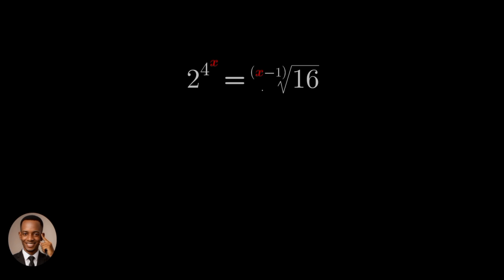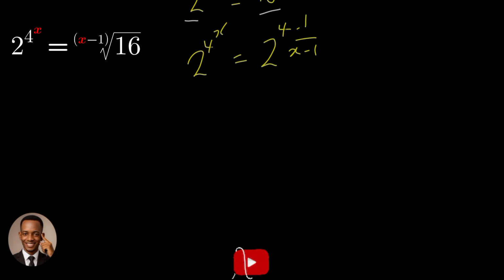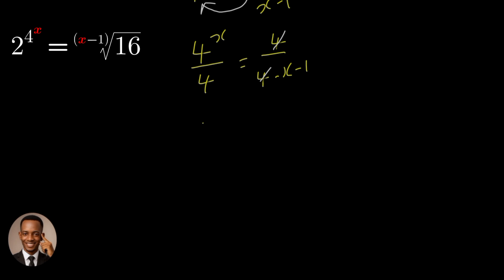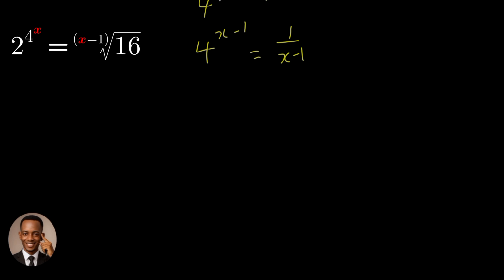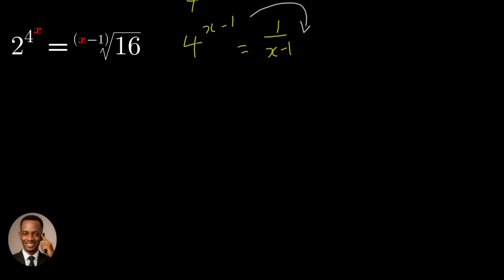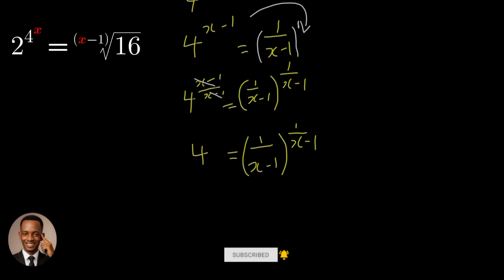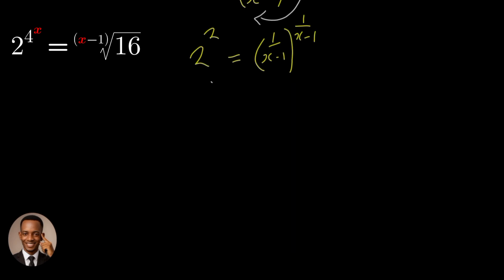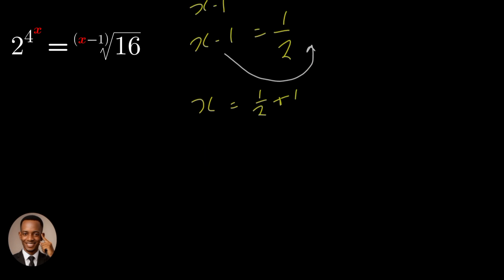Harvard Entry Exam: Why I Shifted Methods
Solving Harvard Algebra: Why I Shifted Methods 😳

In this video, we dive into a complex exponential equation that looks like a standard challenge but quickly reveals a deeper layer of logic.

While many students would reflexively reach for basic index laws, this specific Harvard University algebra problem serves as a perfect example of why the most obvious path isn't always the most efficient.

I start by showing the standard approach and then demonstrate exactly why I decided to shift methods mid-solve to achieve a more elegant result.

The solution is broken down into two distinct phases to help you master the transition from fundamental laws to advanced algebraic manipulation. Phase one covers the traditional indicial method that most people use to simplify the equation.

Phase two reveals the brilliant pivot—a strategic move that bypasses the tedious algebra and cracks the problem in just two steps. This is designed to help you think like an elite mathematician by recognizing when to abandon a method in favor of a superior strategy.

📌 Strategic Breakdown
📍 The Harvard Level Challenge
📍 Phase 1: The standard indicial approach
📍 Identifying the algebraic trap
📍 Phase 2: The brilliant mid-solve pivot
📍 Final verification and logic summary

Exponential equations are often the gatekeepers for high-level mathematics, and mastering them requires more than just memorizing formulas. By following along with this solve, you will learn how to identify structural patterns in equations that allow for high-speed manipulation.

Whether you are preparing for international competitions or just looking to sharpen your problem-solving grit, this session offers a front-row seat to the elite thought process required for Ivy League level math.

If you found this method shift helpful, make sure to explore the other advanced challenges on the channel where we break down complex physics and mathematics for the global student community. Keep practicing, keep pivoting, and I will see you in the next session.